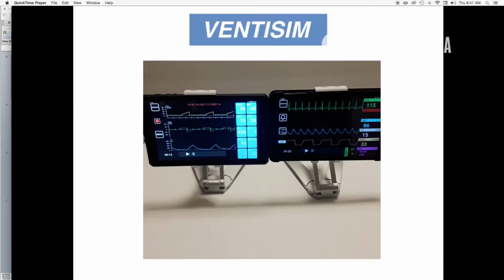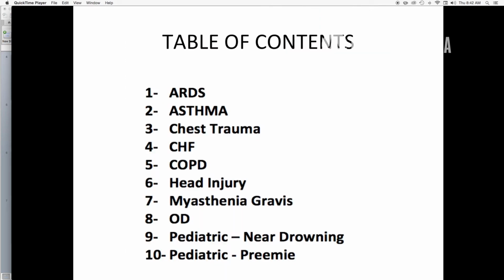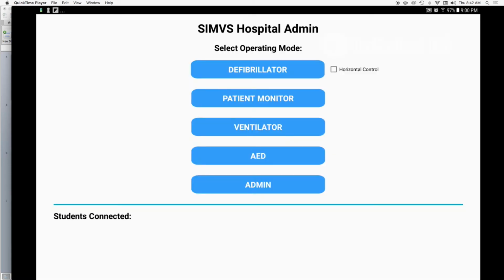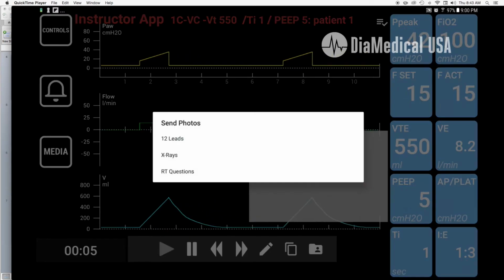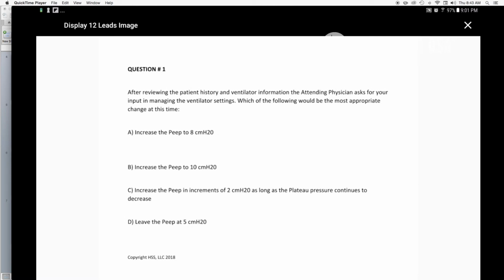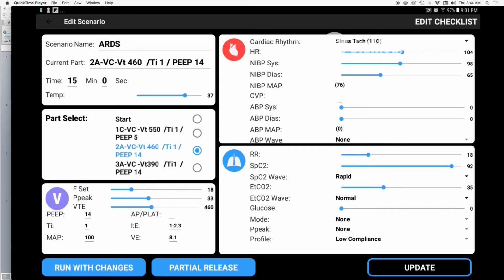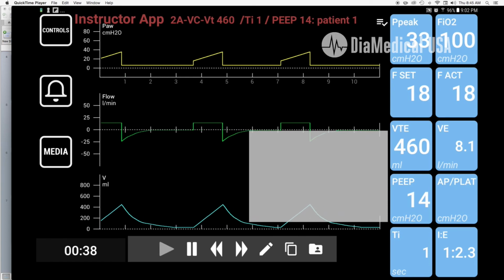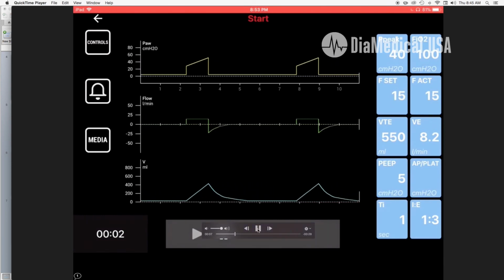Intro to Ventisim With SimVS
Learn more about the standard features of the SimVS with Ventisim. Have questions about utilizing the SimVS in your classroom?